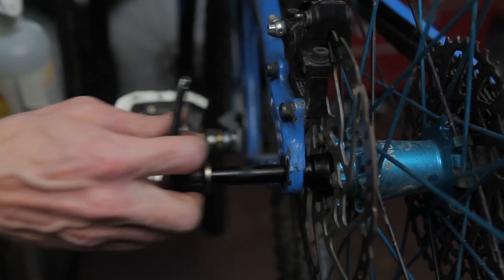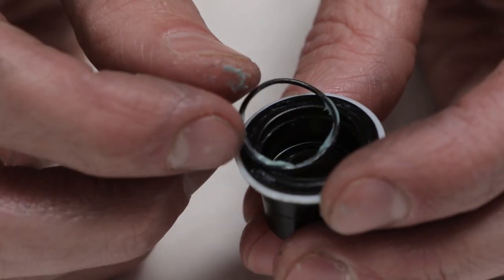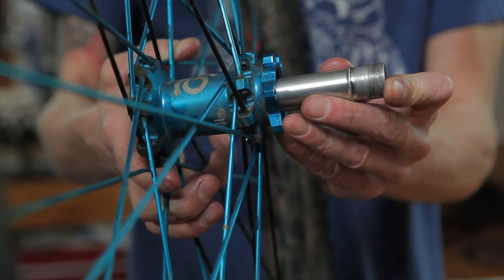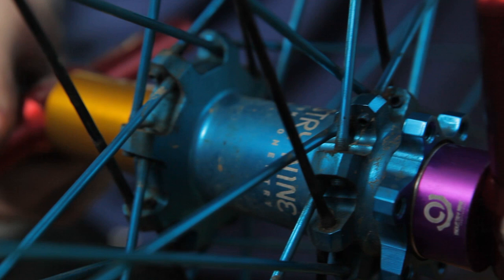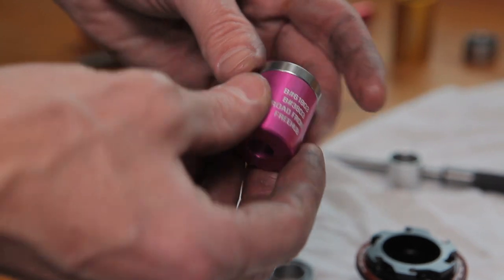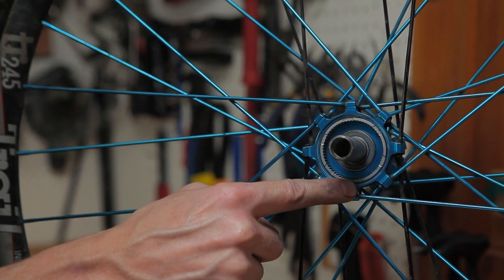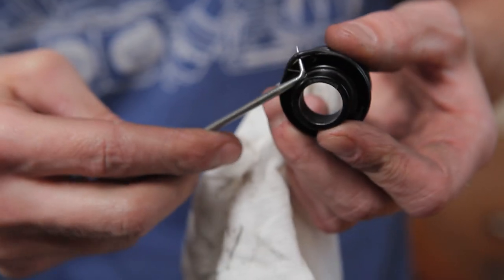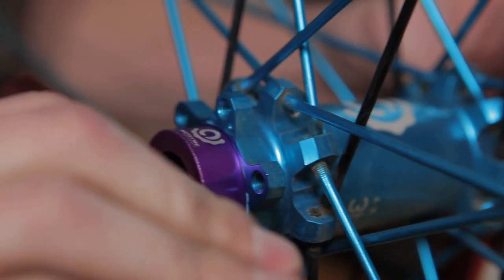Torch Hubset Service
Industry Nine products are designed to keep you in the saddle and out of the service queue. Regular service and maintenance is simple and can be performed with basic tools readily available to the home or shop mechanic.

See the guide below for tool requirements.